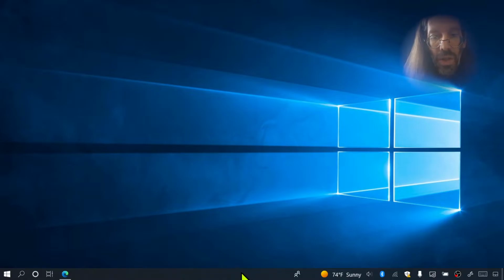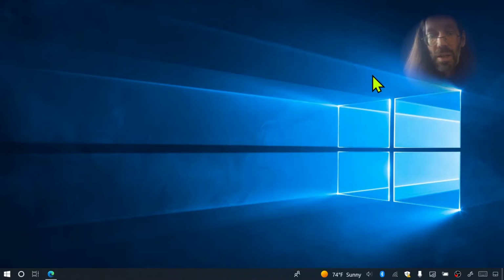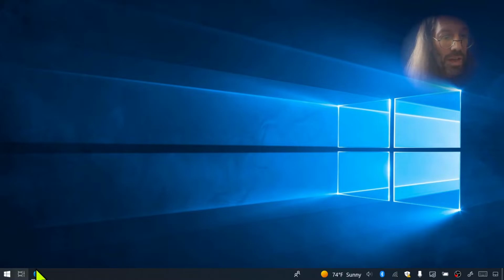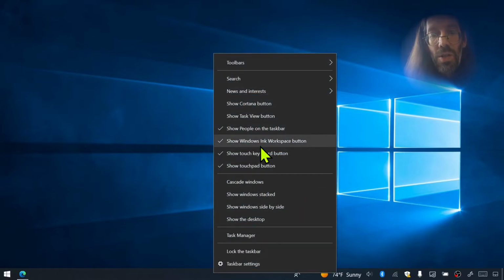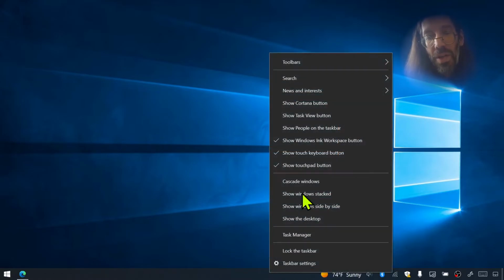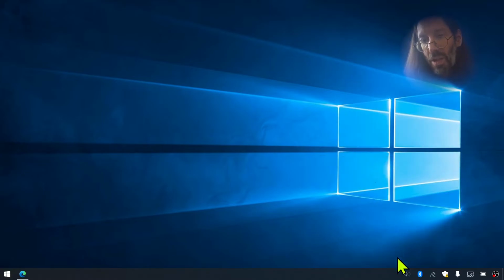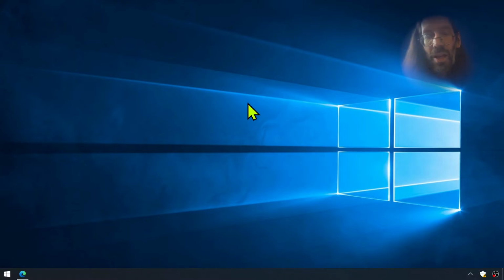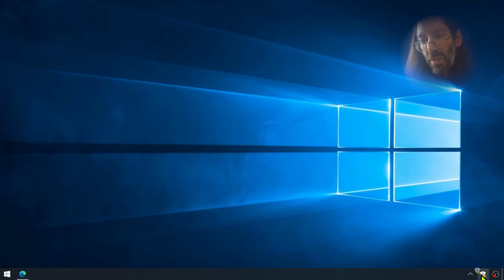Turn of Weather, Cortana and Notifications in Windows 10